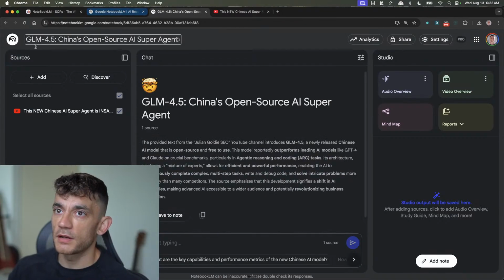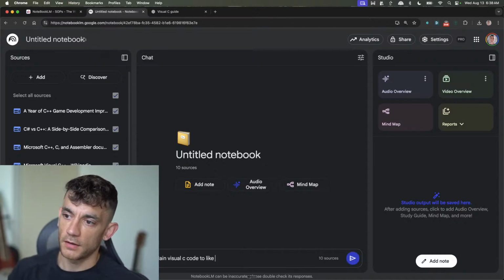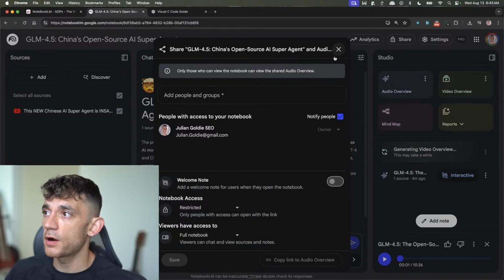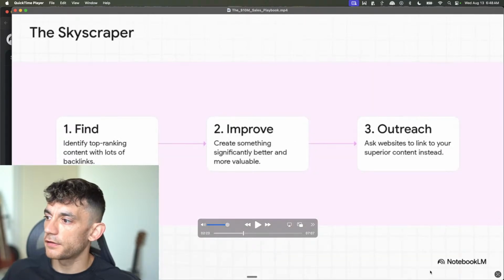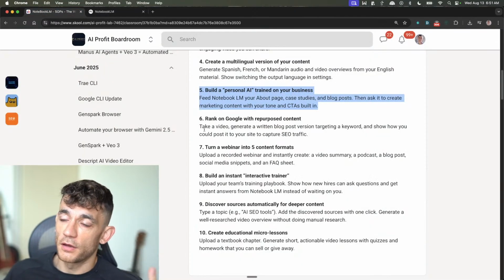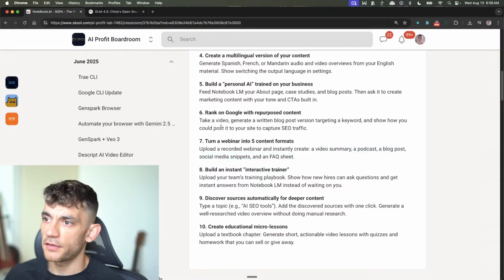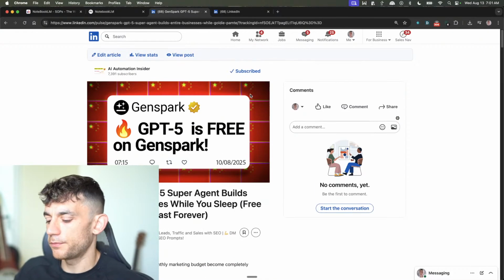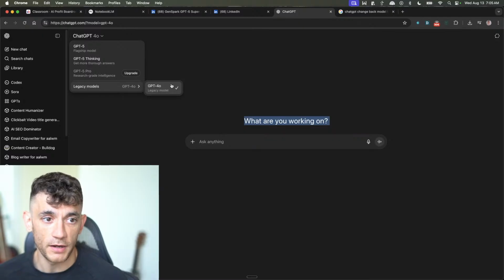New Google NotebookLM Video Update (FREE!) 🤯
Want to get more customers, make more money & save 100s of hours with AI?